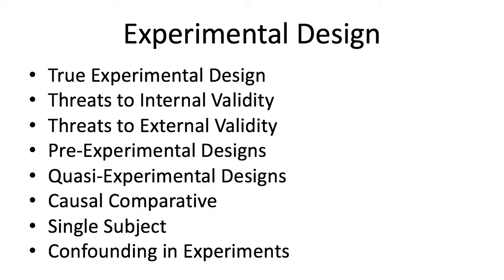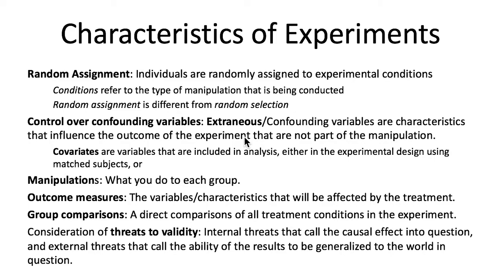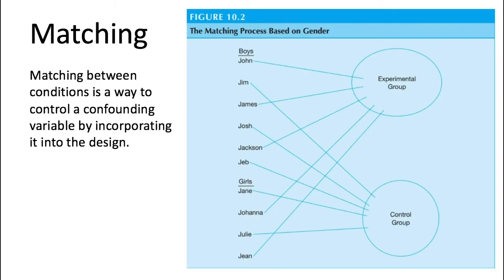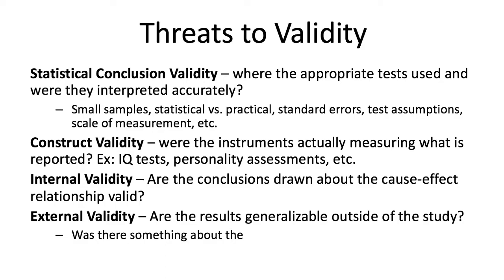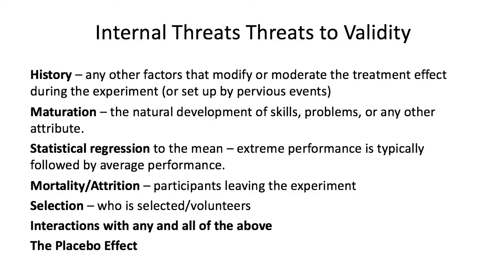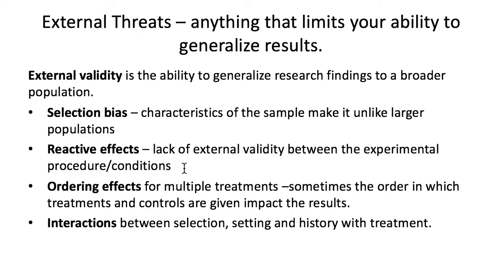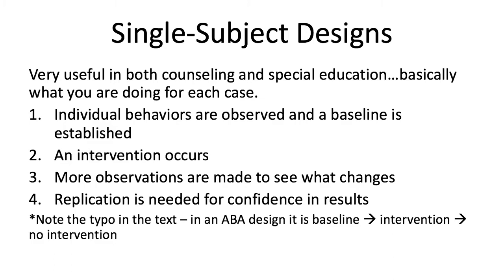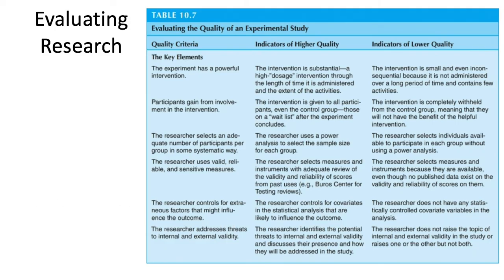Experimental Design for Quantitative Studies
This video goes through the major ideas in the chapter regarding experimental design.